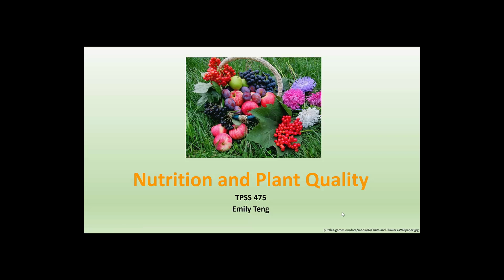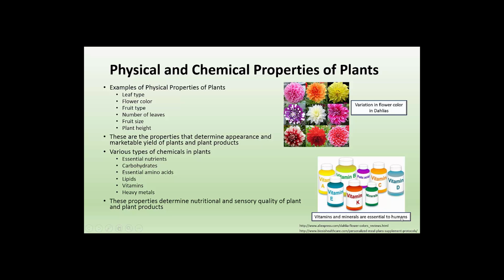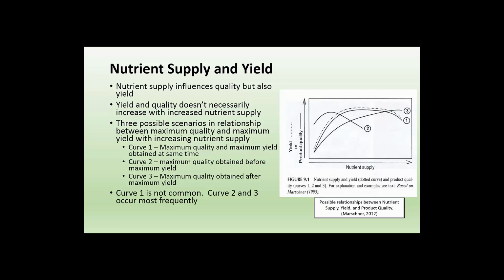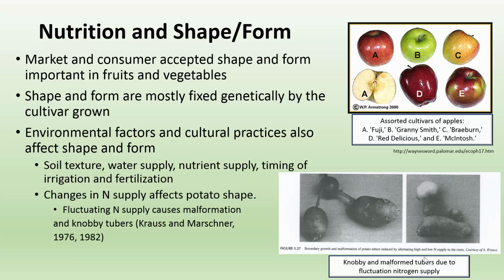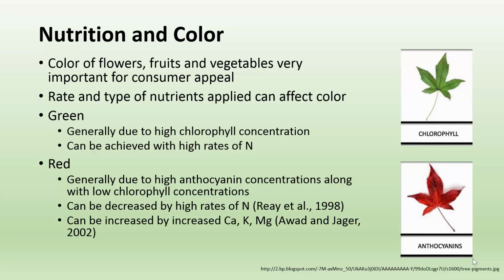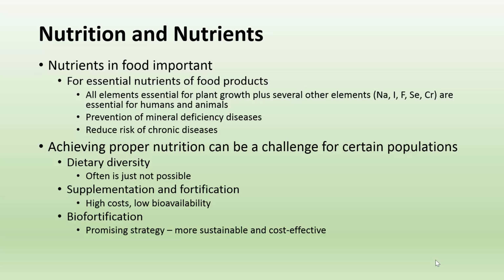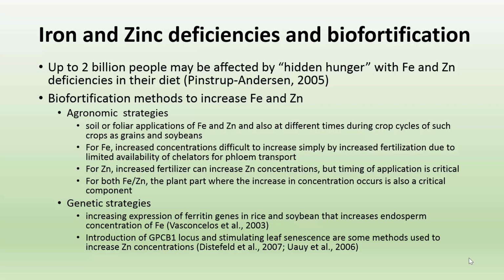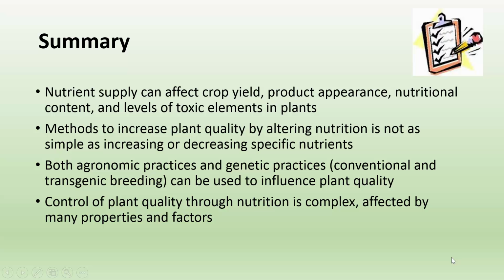Nutrition and Plant Quality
Video for UH Manoa class TPSS 475 Plant Nutrition in the Tropics. Covers some of Chapter 9 from Marschner's Mineral Nutrition of Higher Plants.